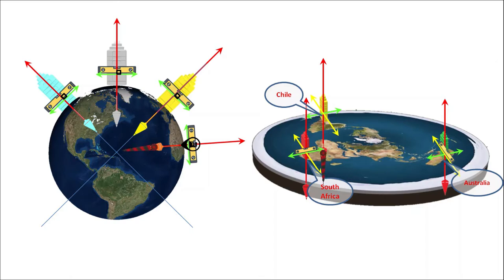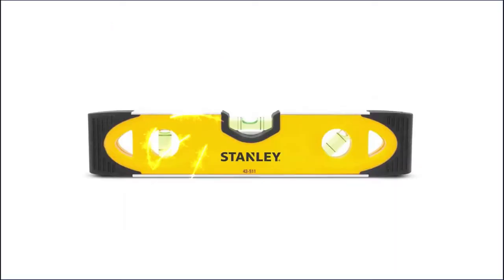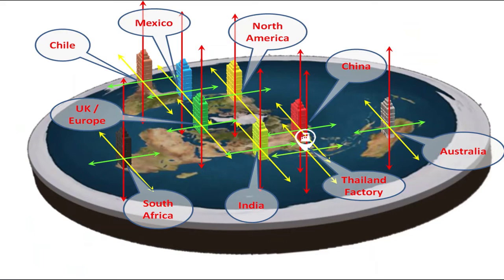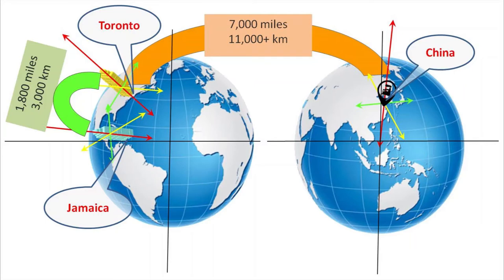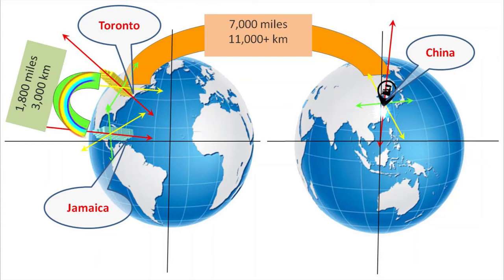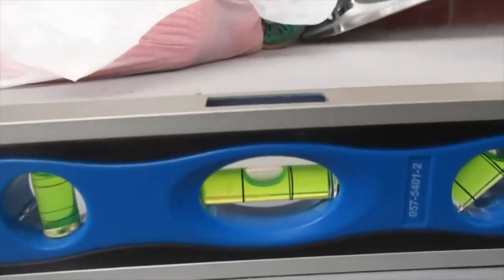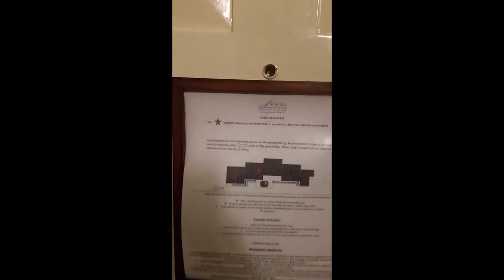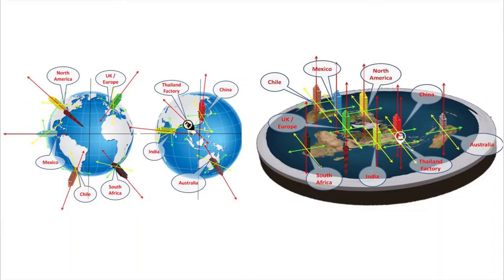Flat Earth Made In Thailand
The earth is provably flat EVERYWHERE!! Buildings all across the place have floors that are parallel to each other. From Australia to China to South Africa to North America. Prove it for yourself with a simple spirit level.

Did your results differ from the one I did in the video? Or are the results the same? Share your stories!!